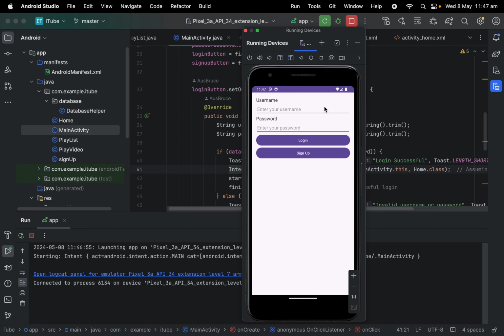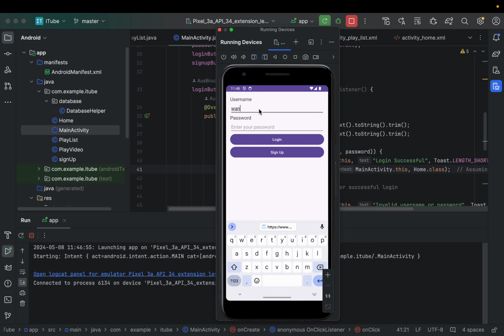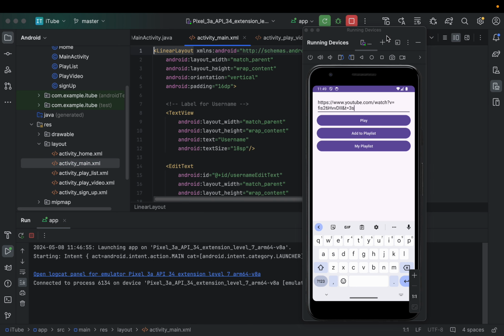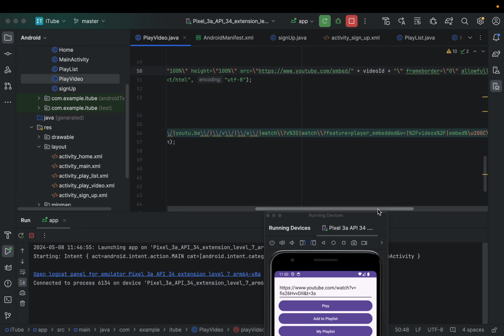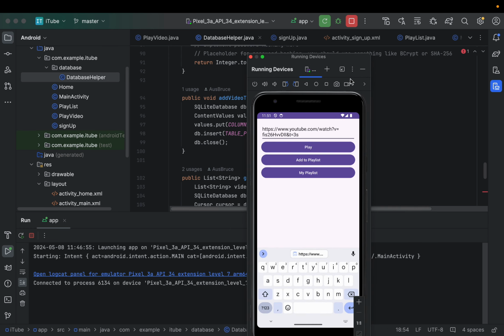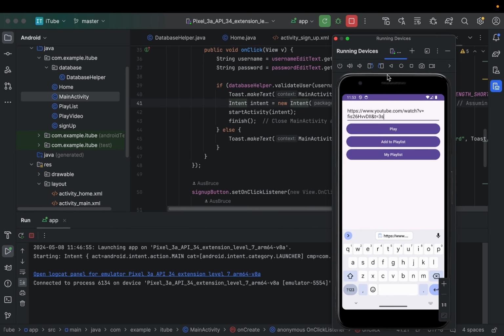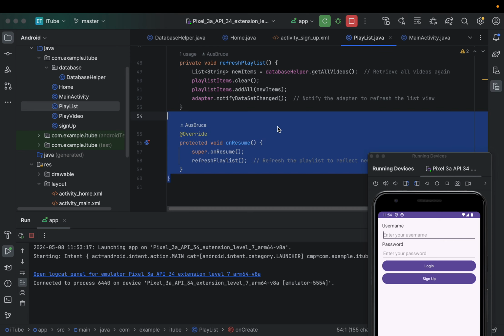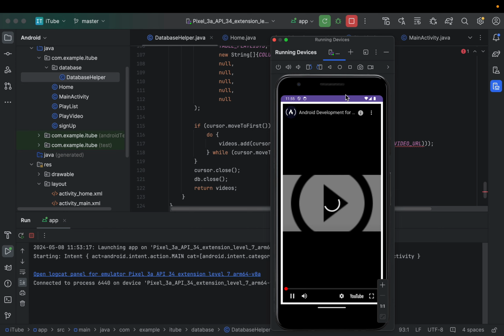SIT708 5.1C Itube app yuheng wang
this a a android app for uni assignment